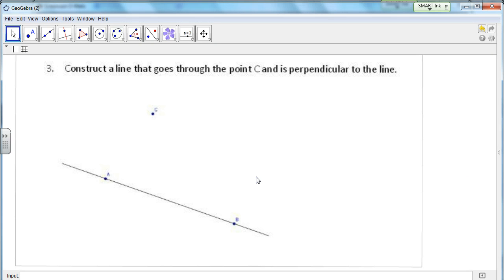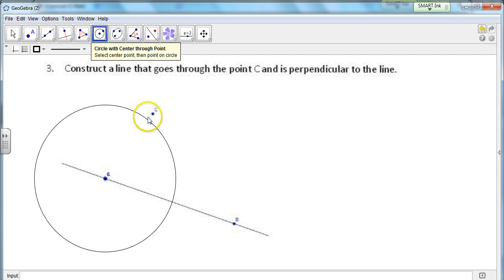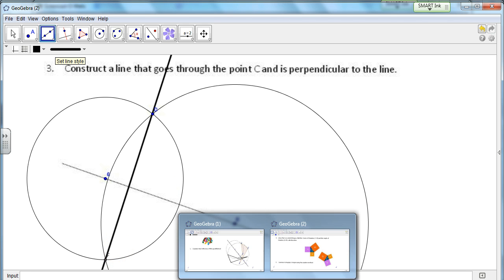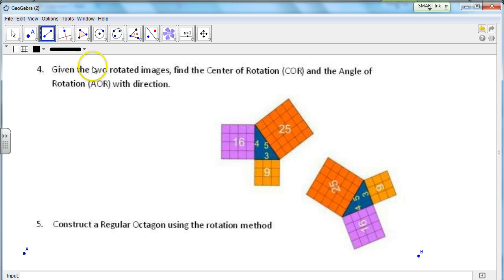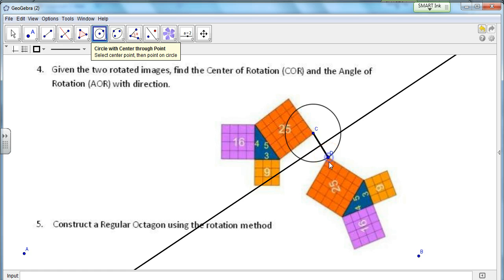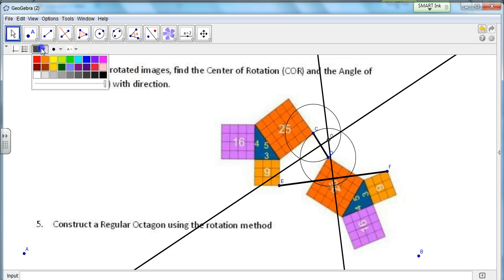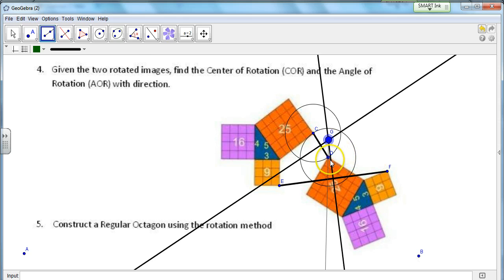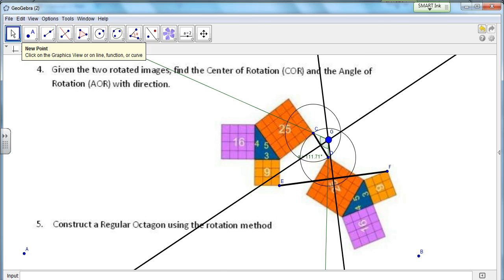Test Review Paper Portion #3 and #4